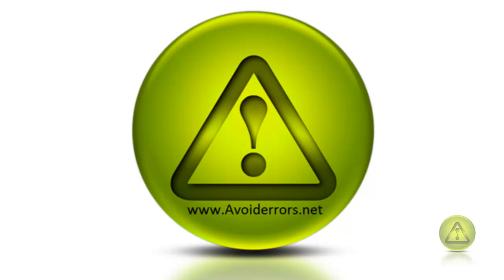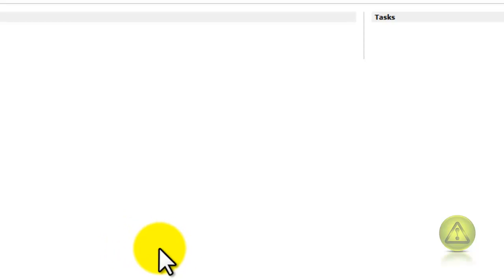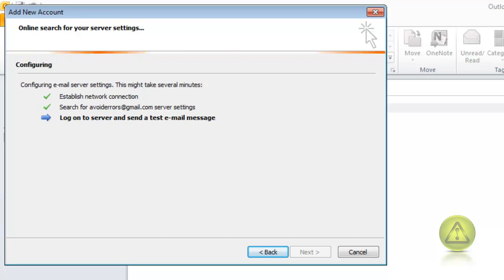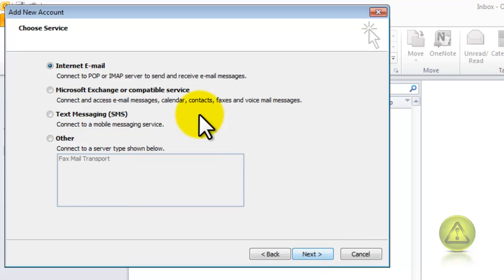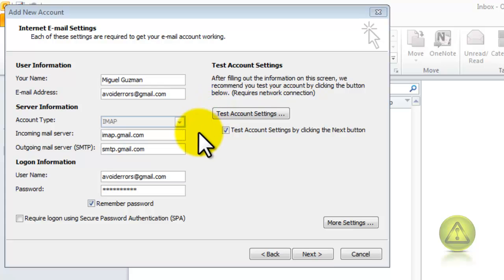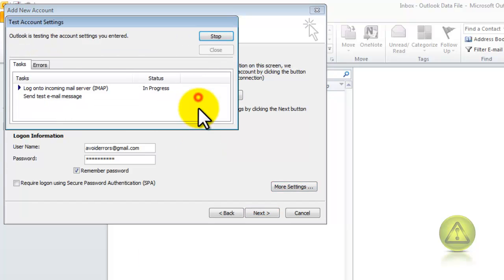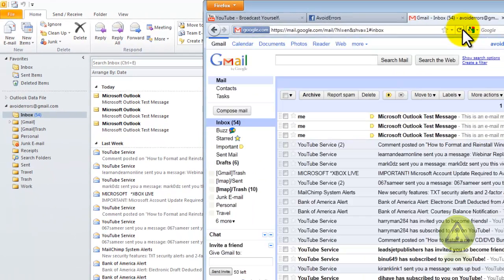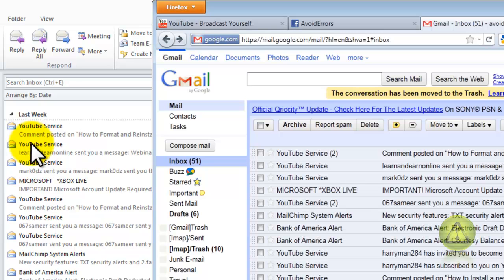How to sync Gmail with outlook 2010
The advantage of having setup Gmail IMAP is that when you read a mail or delete an mail, it is synchronized with both the web version of  Gmail and the Outlook.